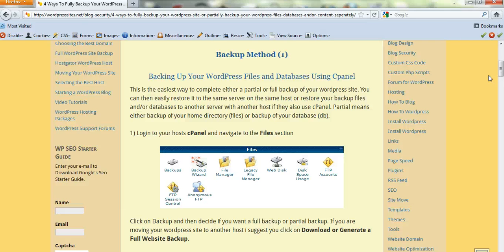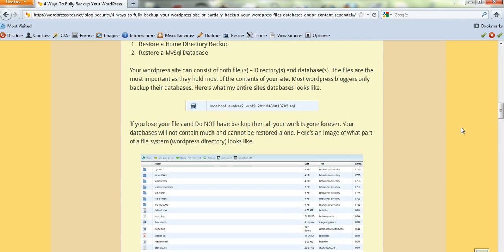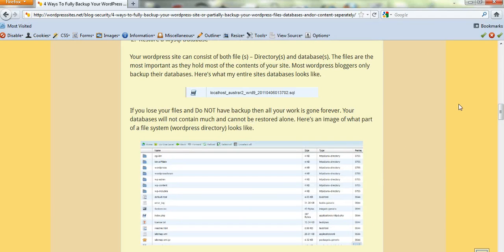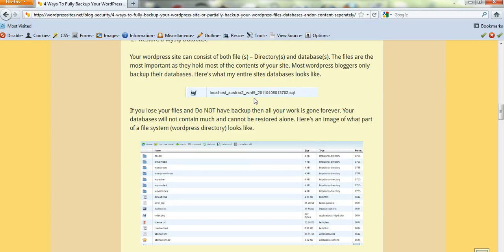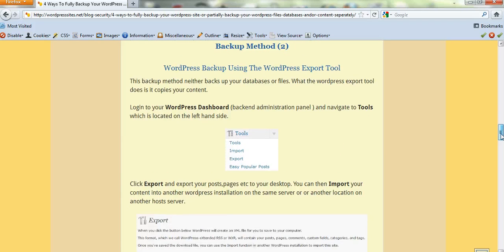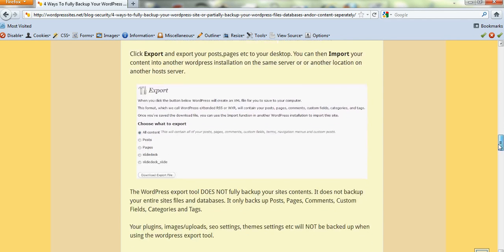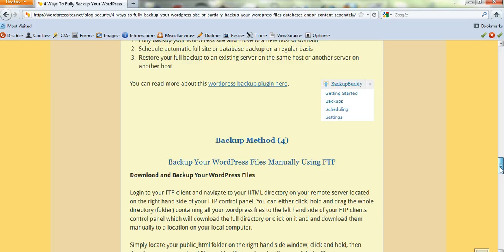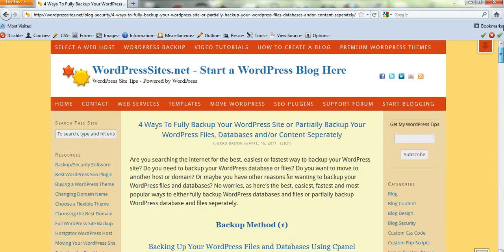4 Ways To Fully Backup Your WordPress Site or Partially Backup Your WordPress Files and Databases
WordPress Tutorial Showing 4 Ways To Fully Backup Your WordPress Site or Partially Backup Your WordPress Files and Databases